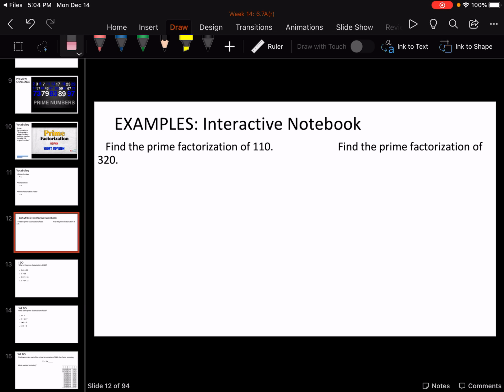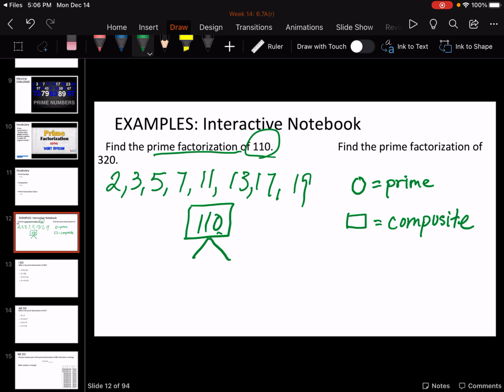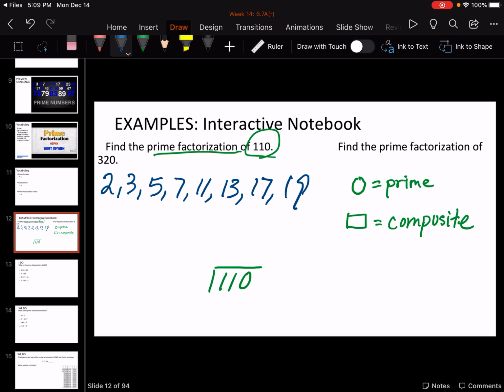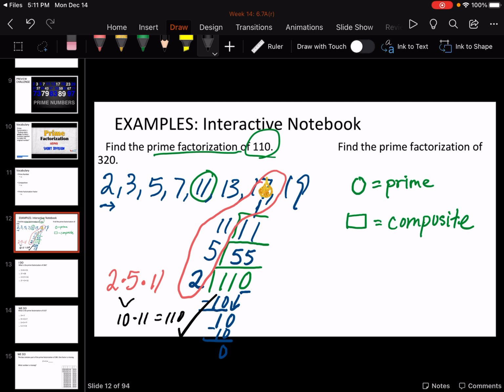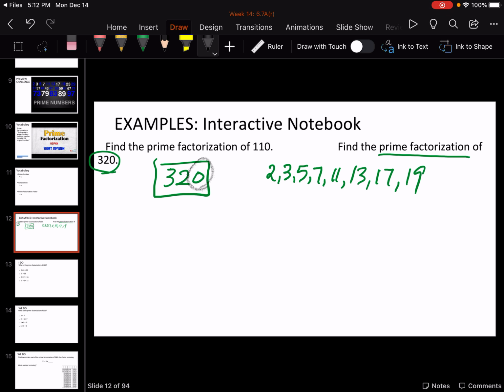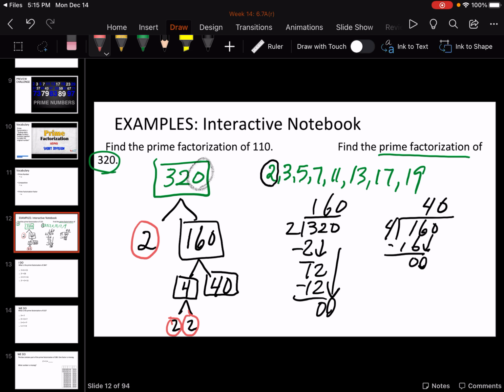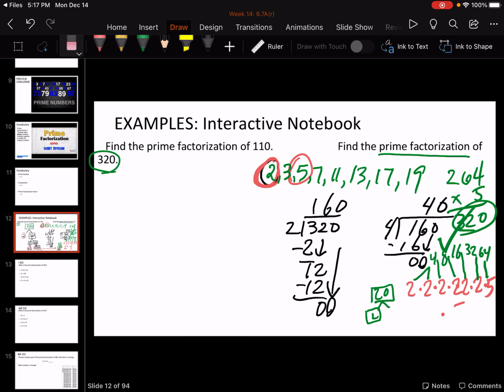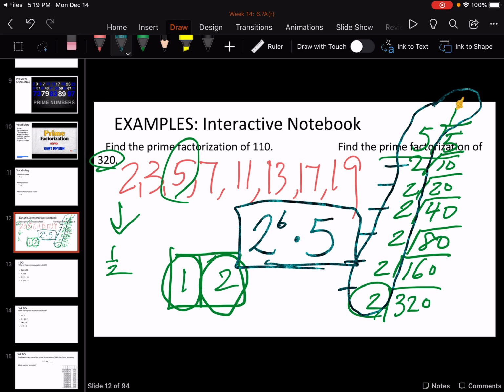Prime Factorization - 6.7A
Two Methods: Christmas Tree & Birthday Cake Methods :)